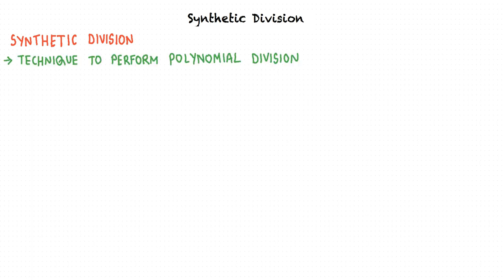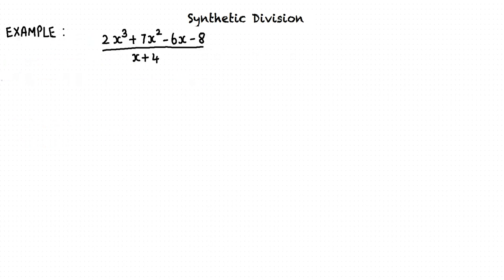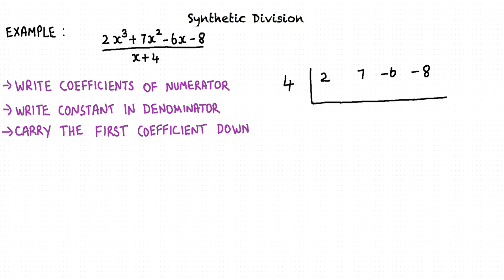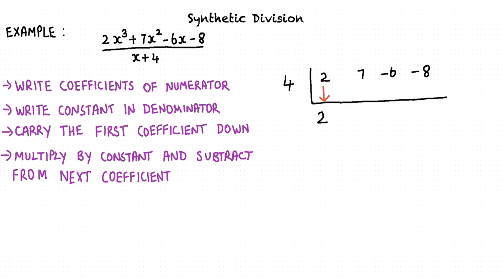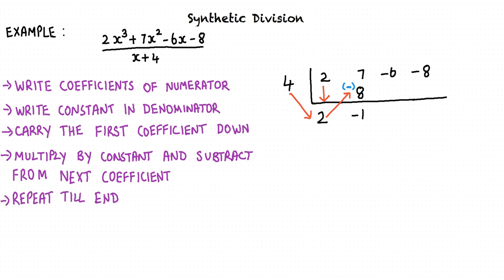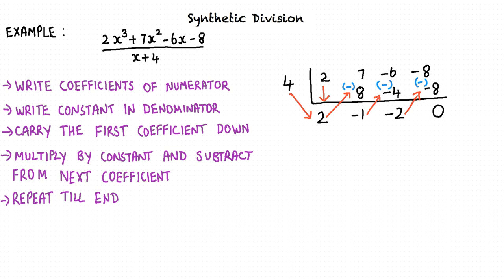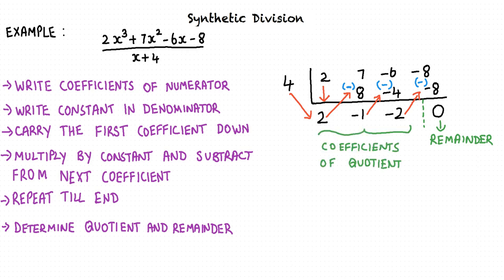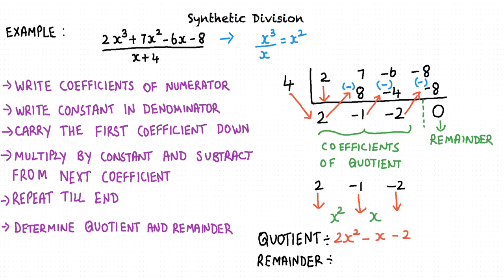Topic: Synthetic Division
This is a topic level video of Synthetic Division for ASU.

Join us!